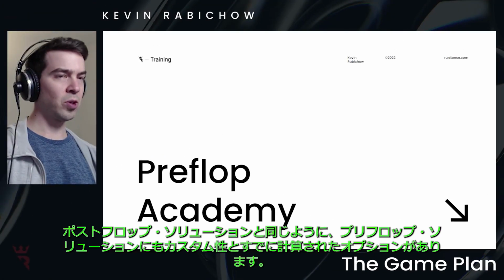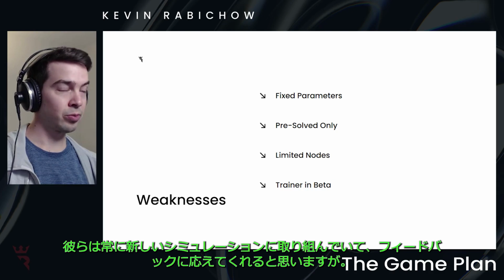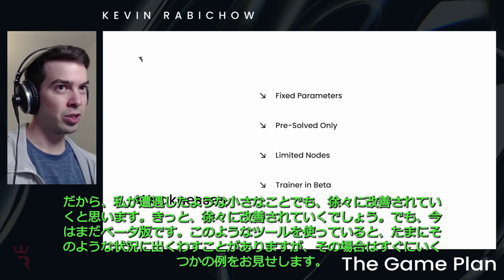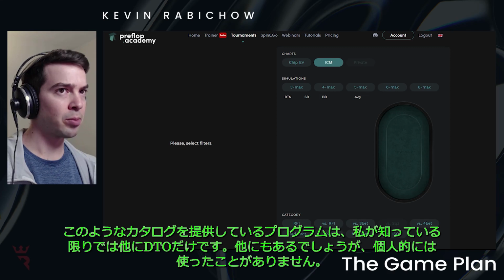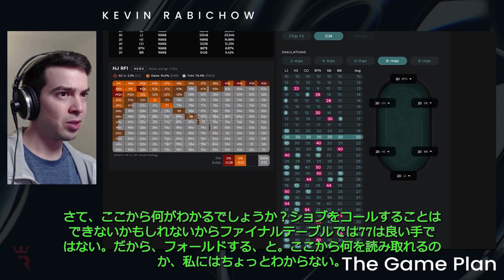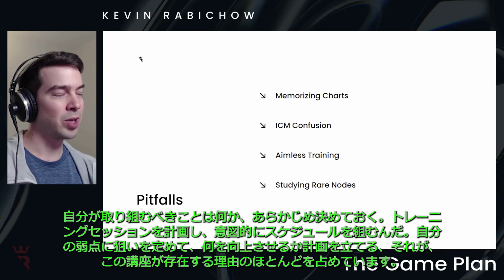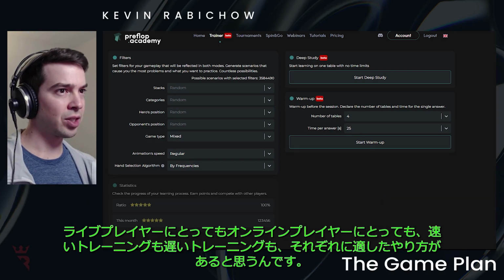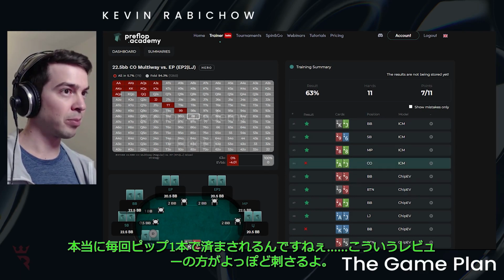18 Interactive Preflop Browsers Run It Once